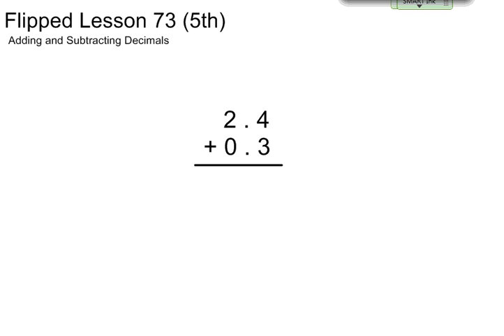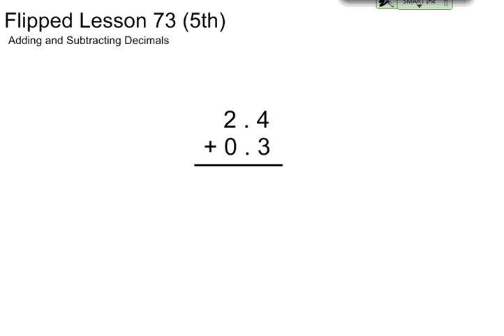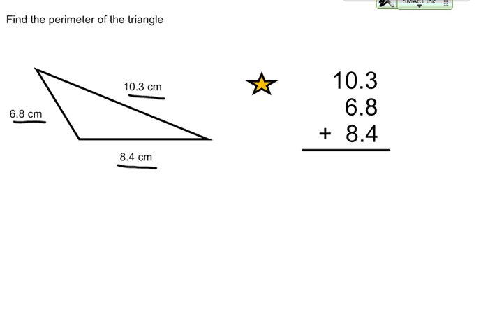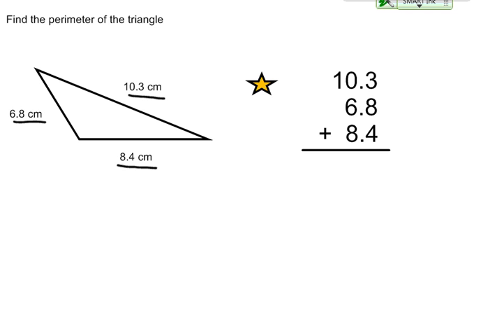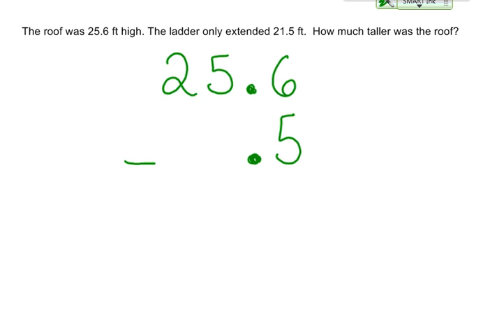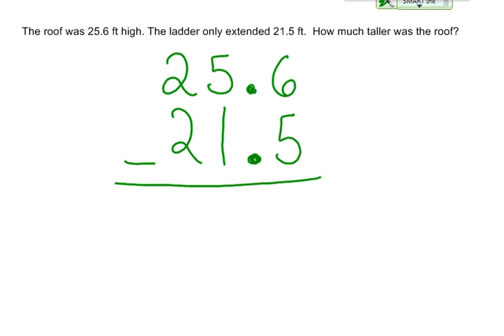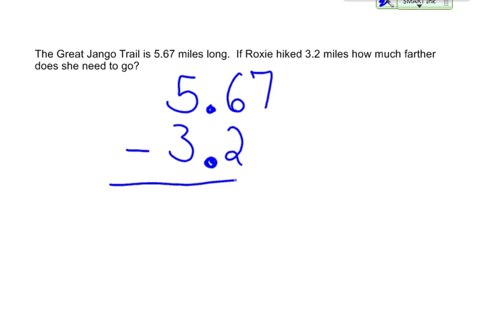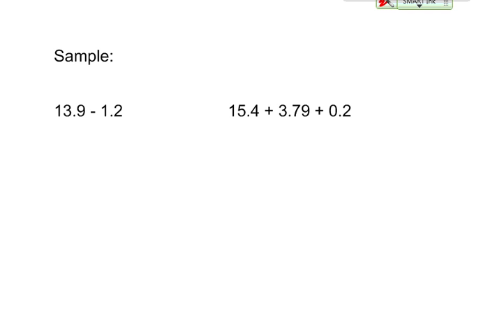TigerMath Lesson 73 (5th)